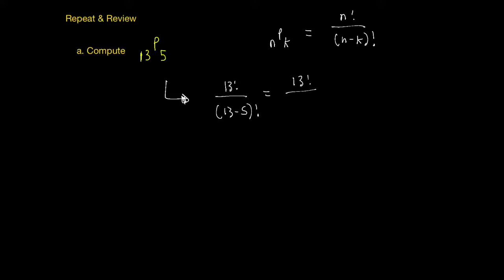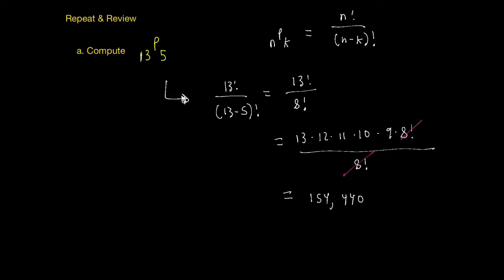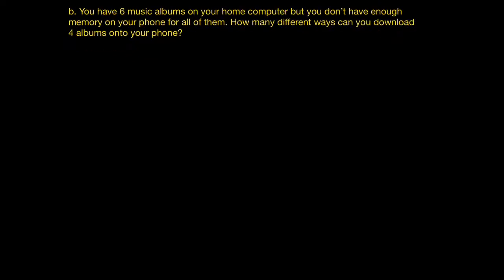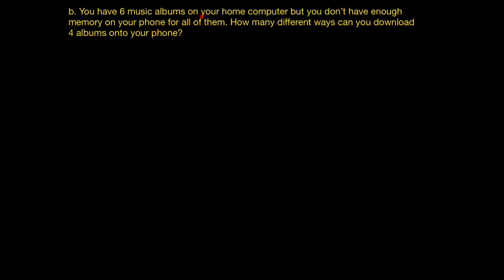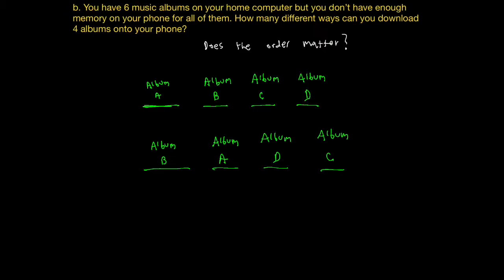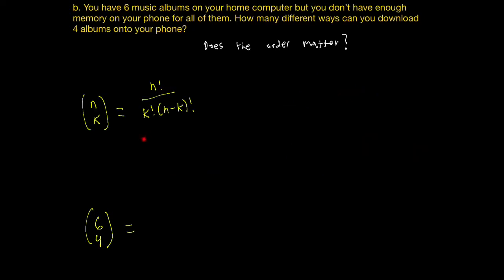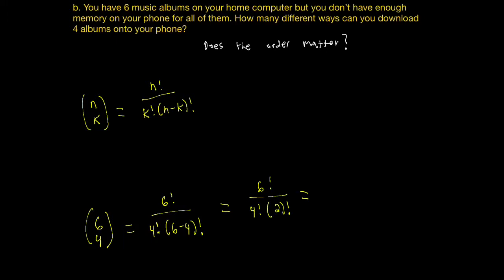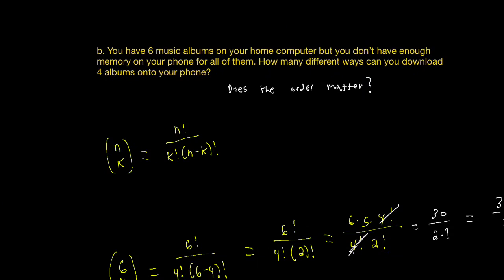L13 Permutations vs Combinations pt1